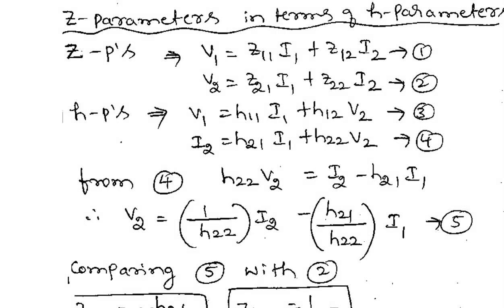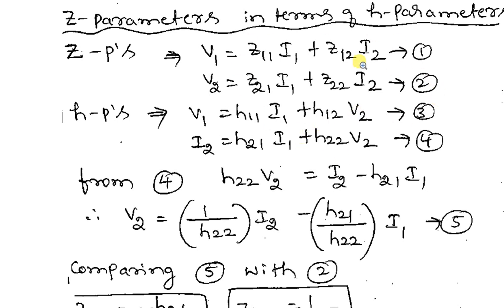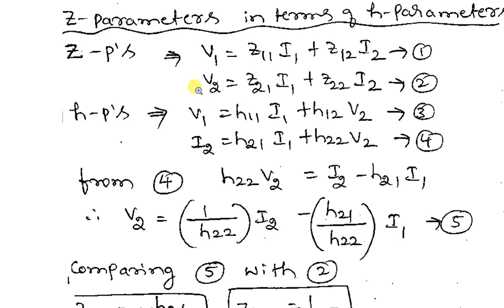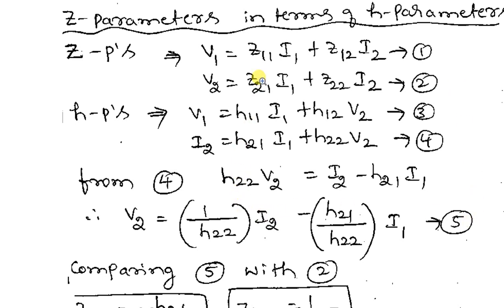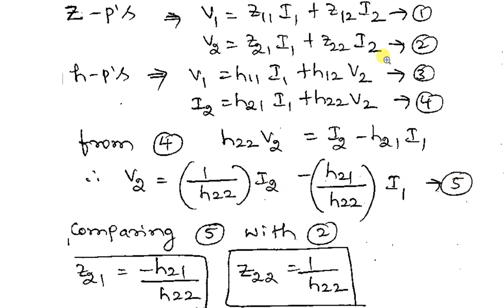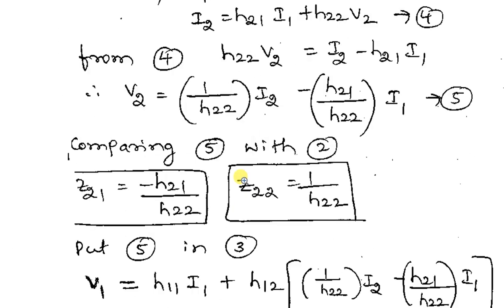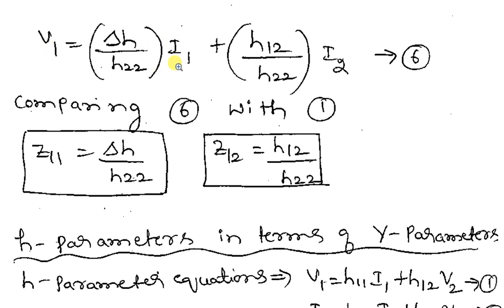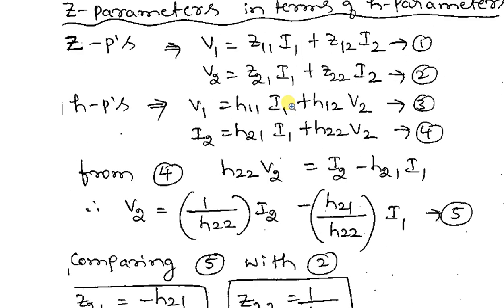Express Z parameters in terms of h parameters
BEC304 Network Analysis
Z parameters in terms of h parameters